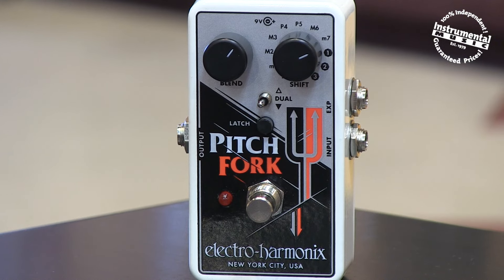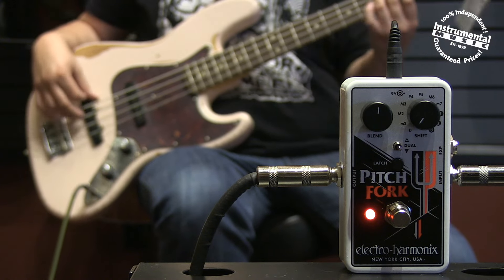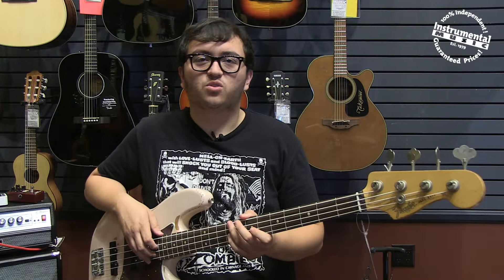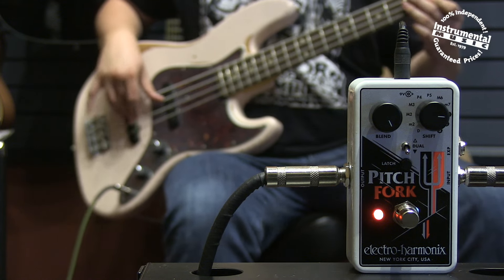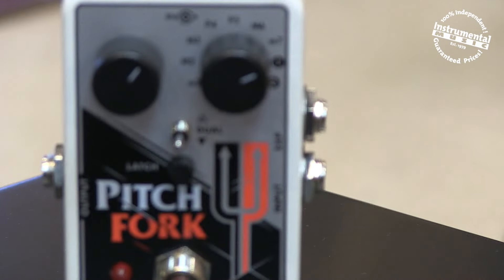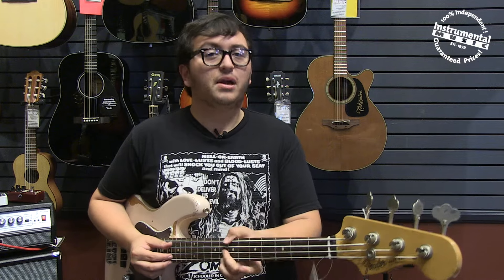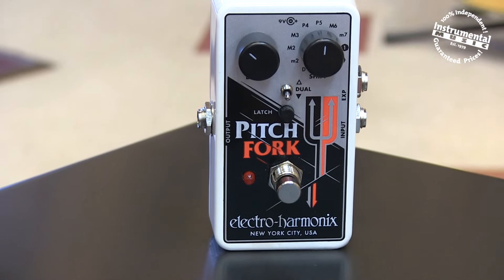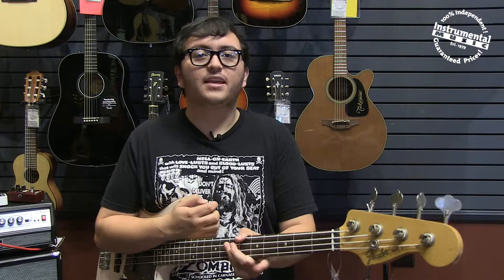Electro Harmonix Pitch Fork Bass Demo